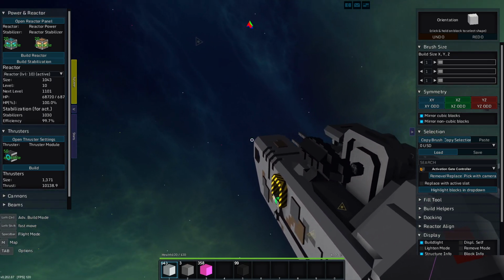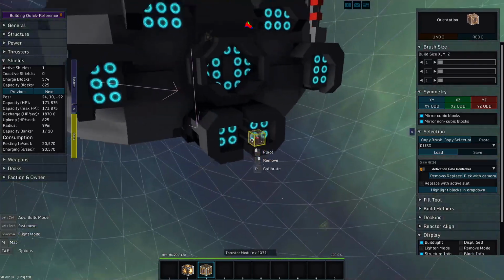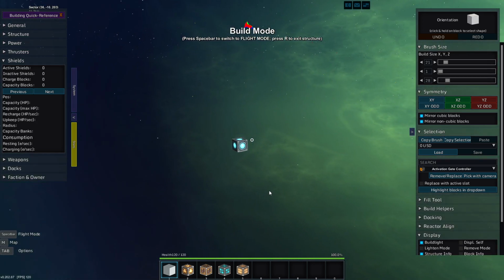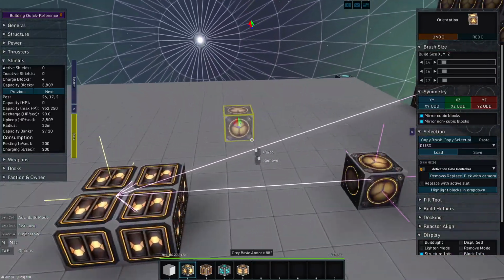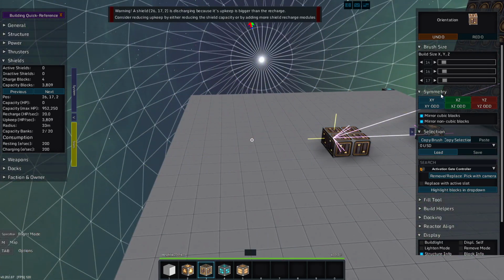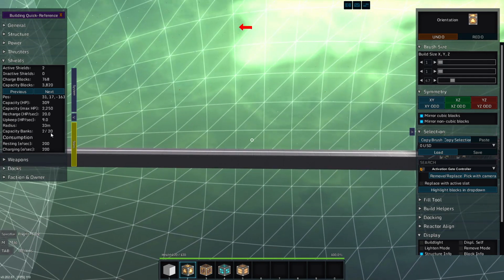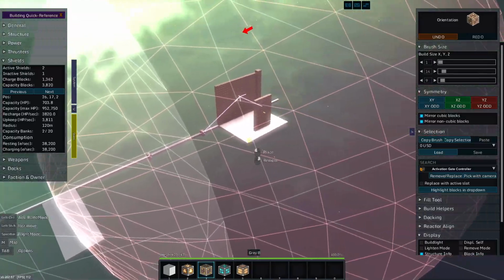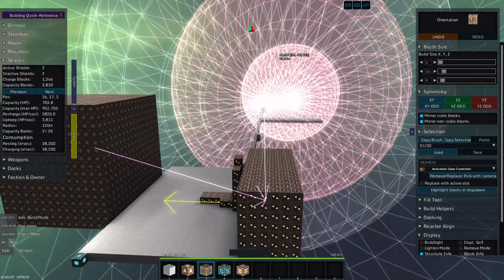BackToBasics - Shields - StarMade S3-146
Today I go over the basics of shields!